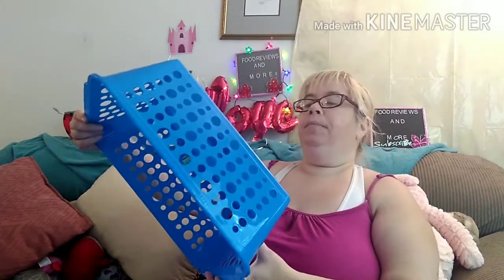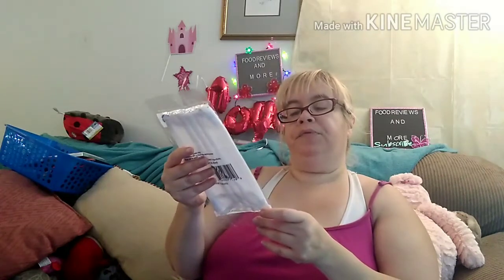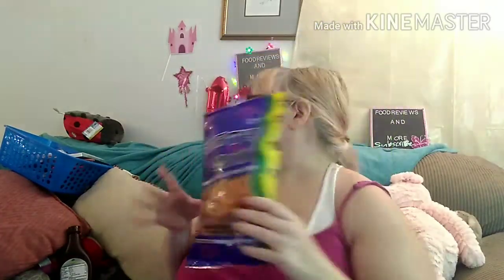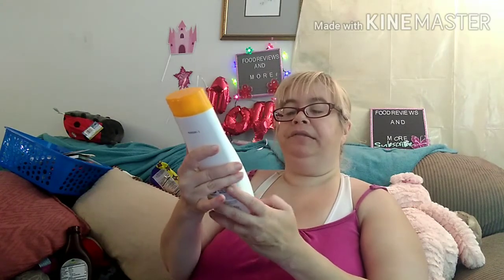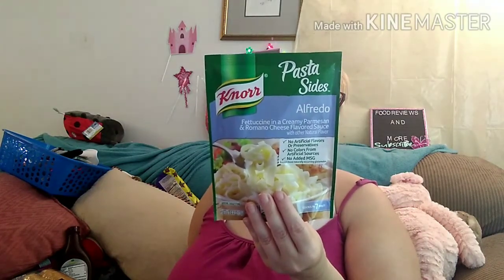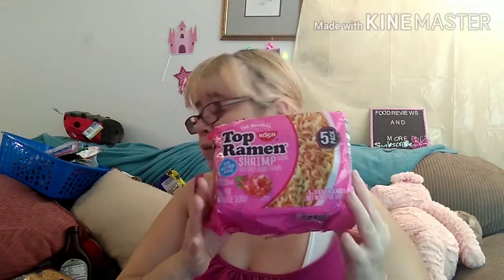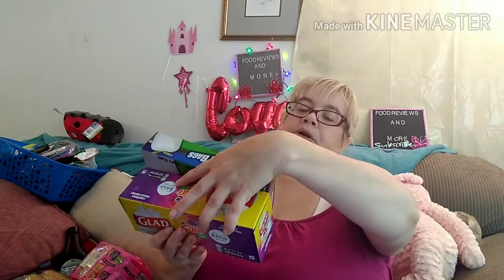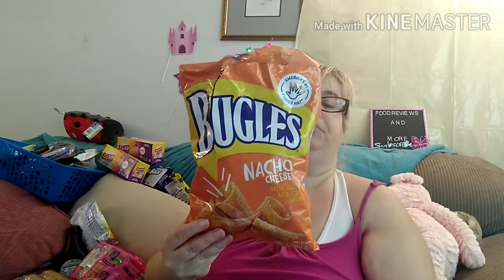Big Dollar Tree Haul 💸🌳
I found a few items 😺